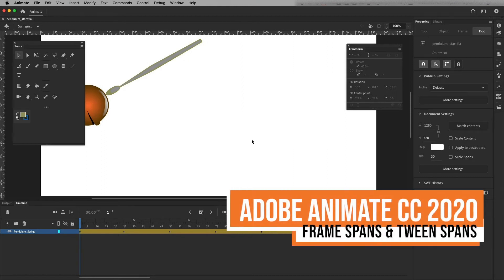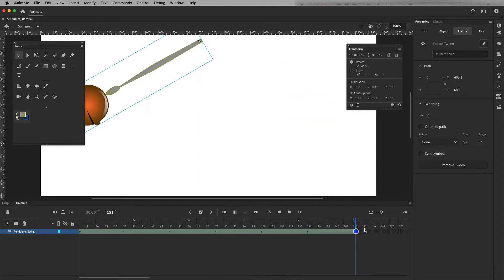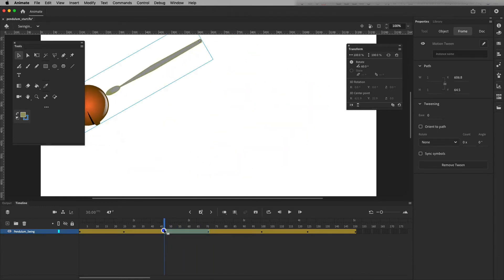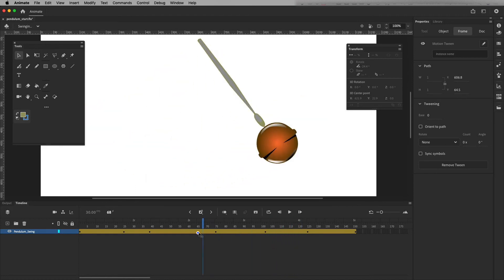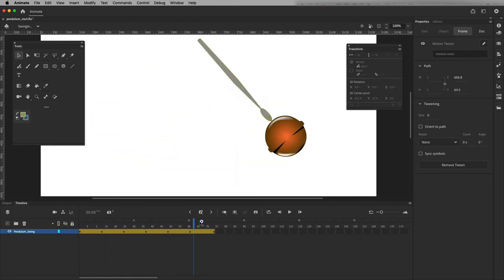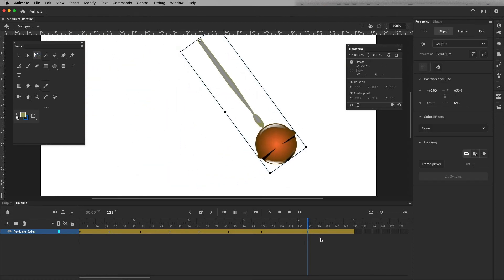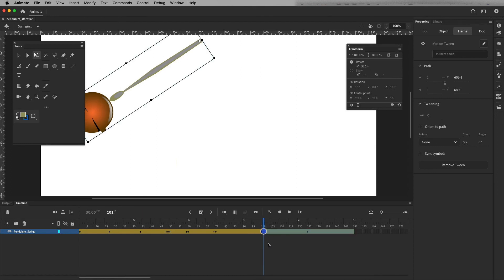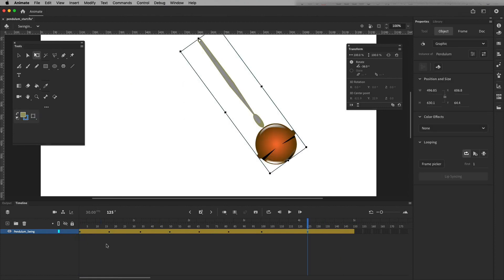Adobe Animate CC 2020 - All About Tween Spans or Frame Spans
This video is all about frame spans, often called tween spans, in Adobe Animate 2020. The information in this video can help to change and adjust the timing or moving entire groups of animated symbols, as well as what can go wrong, and how to fix it.